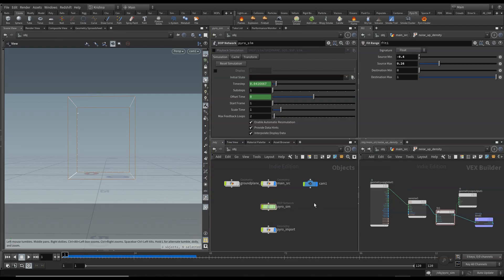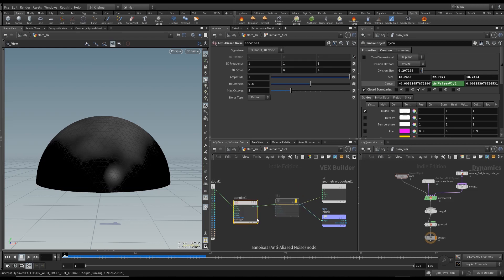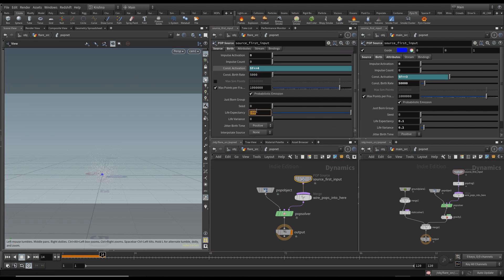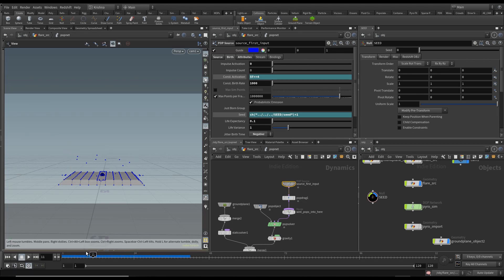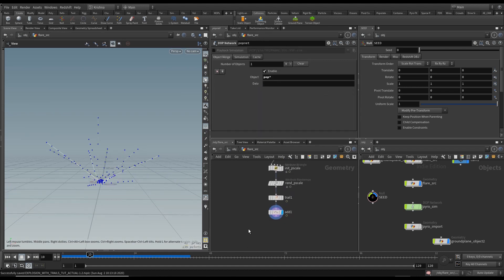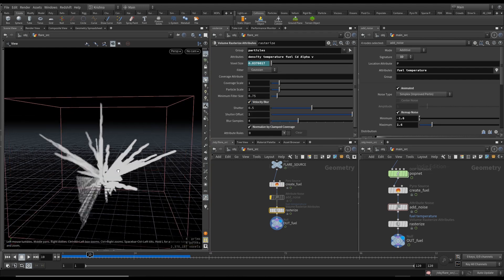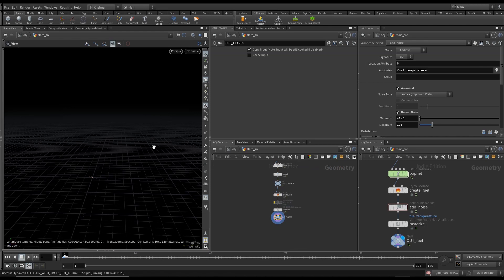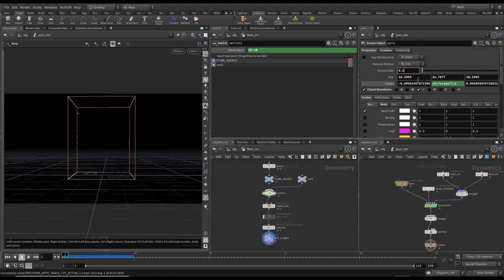TUTORIAL - PART II - HOUDINI EXPLOSION WITH TRAILS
AEJuice Welcome to Part II of this tutorial series.

I finally managed to finish this tutorial for you guys.
This is a 9 part tutorial series, all of which will be published for free on Youtube.

Ofcourse, this is based on houdini pyro , rendered in redshift, edited in davinci resolve, finally composited in after effects.